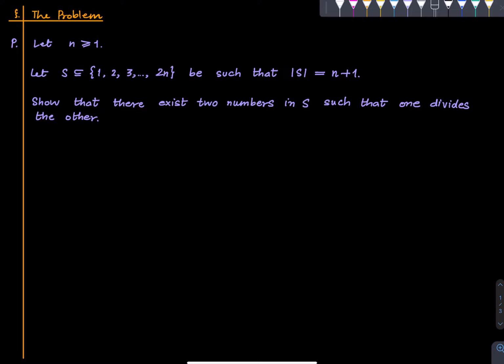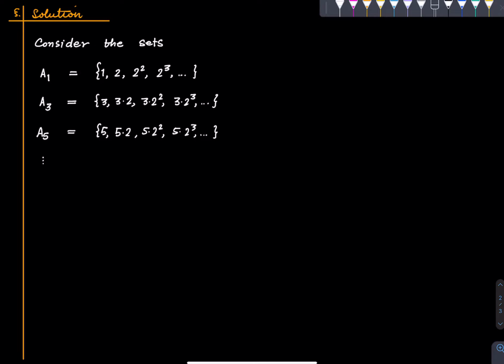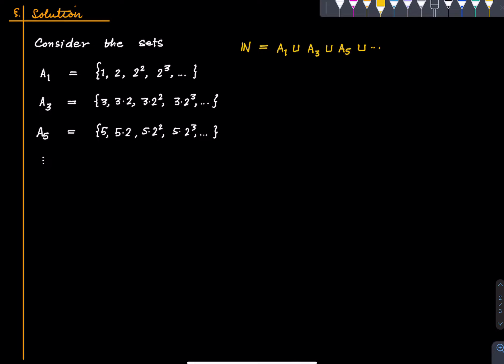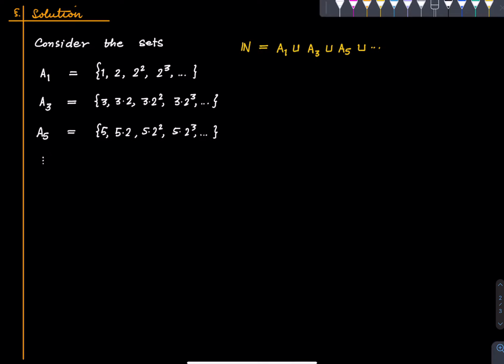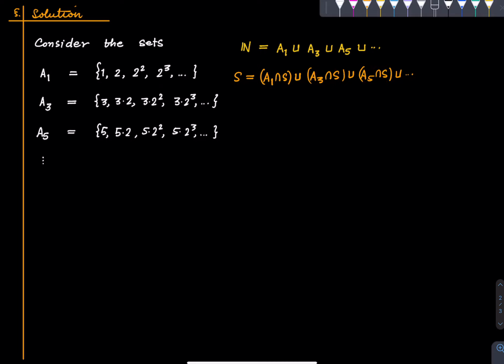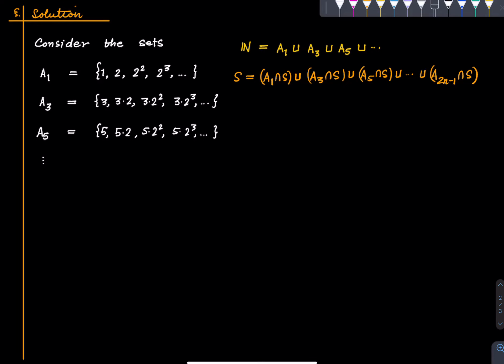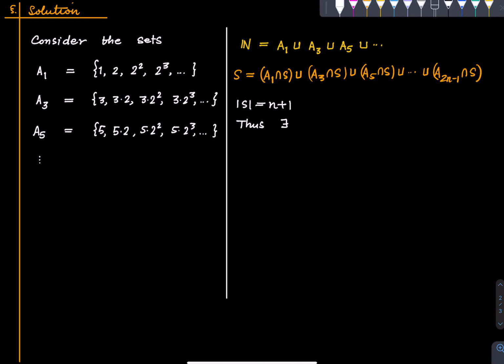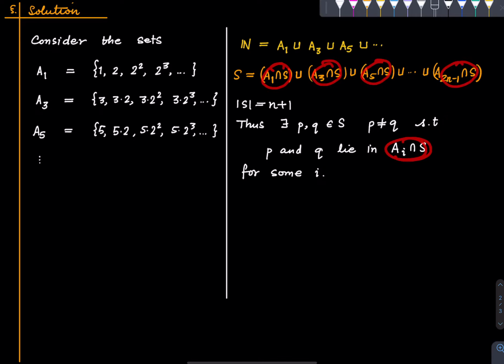[Deprecated] Majority of the First 2n Integers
Namrata Khetan
Hersh